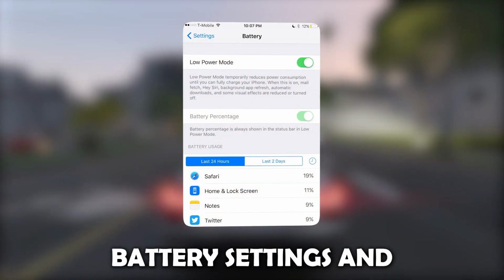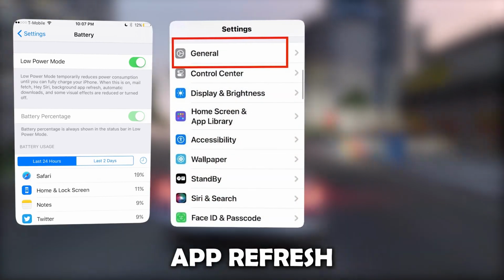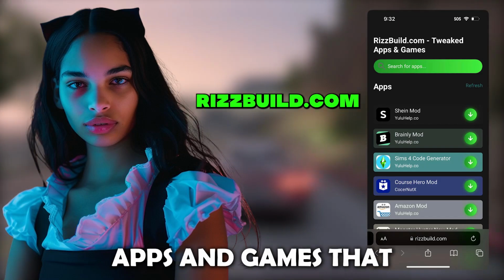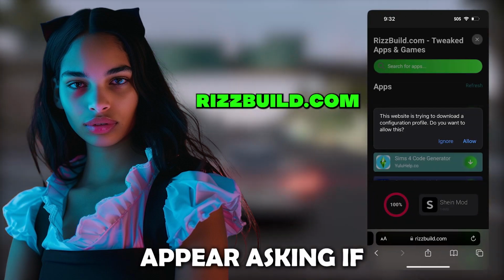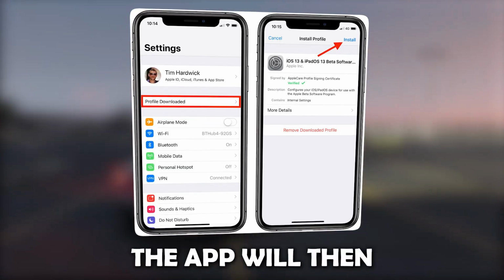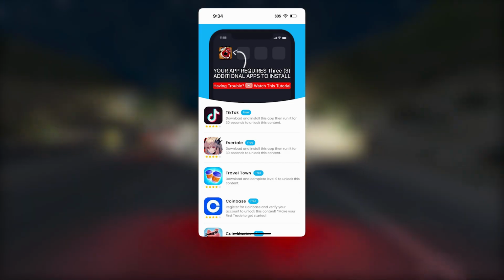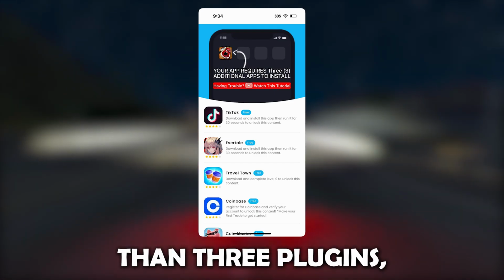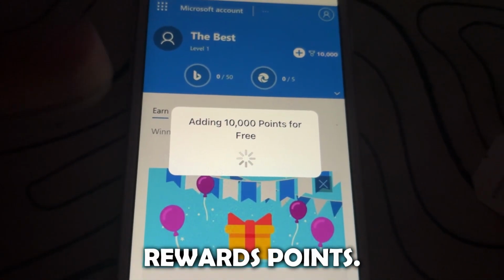Microsoft Rewards Points Glitch *100,000 Points Per Minute*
Microsoft Rewards Points Glitch - How to get Unlimited Microsoft Rewards Points for FREE , how to get microsoft rewards points 2024 tutorial